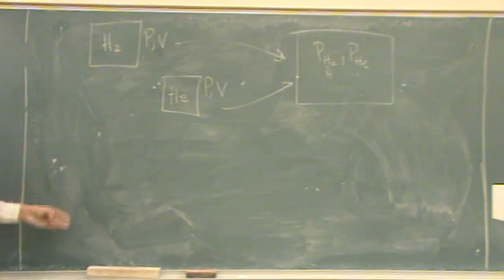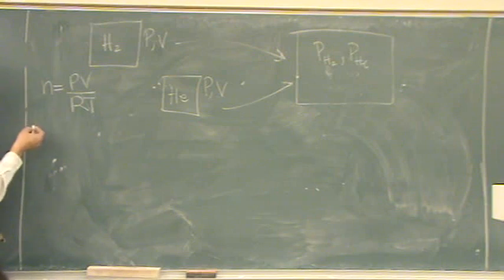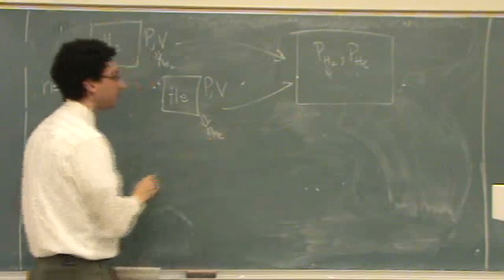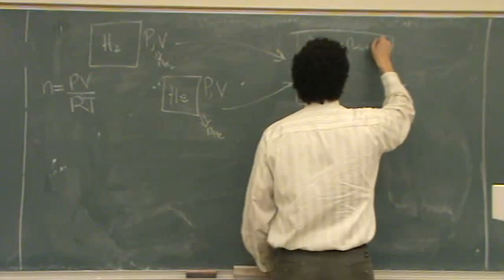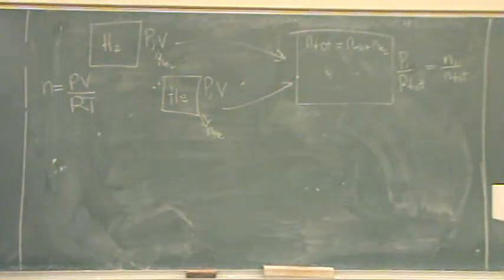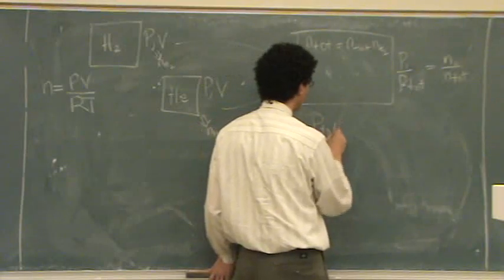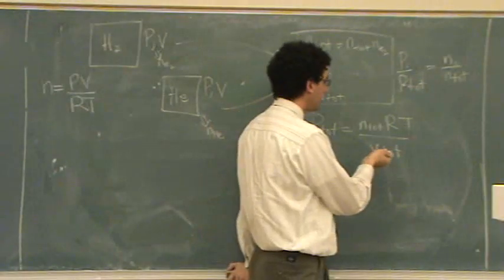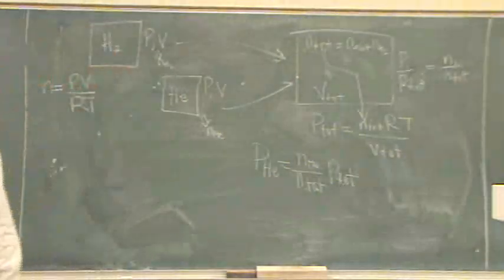Dalton Law Setup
Some general techniques to setup a Dalton's Law problem.